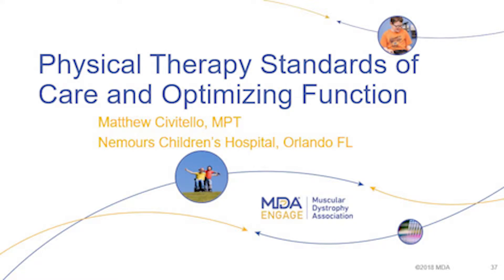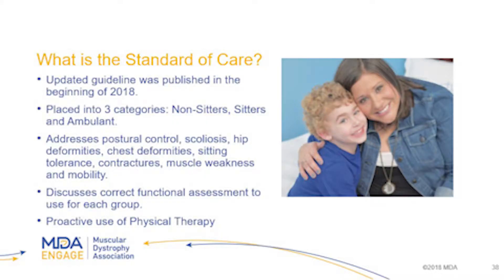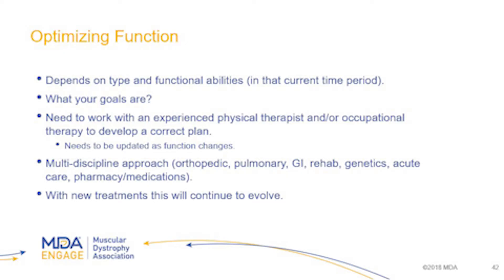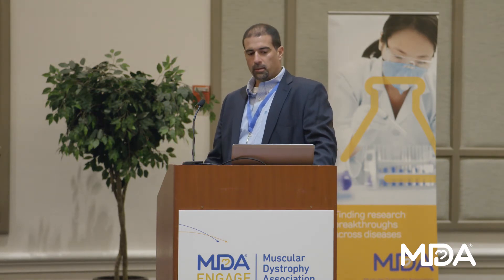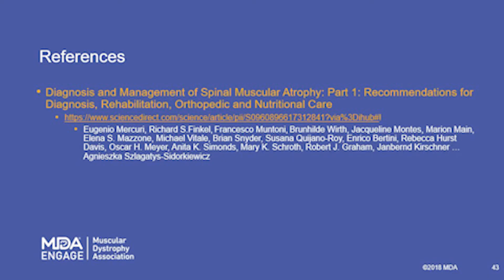Matthew Civitello, Physical Therapy Standards of Care and Optimizing Function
Matthew Civitello, a Physical Therapist at Nemours Children's Hospital and the Physical Therapist for the MDA Care Center at Nemours, gives his presentation on Physical Therapy Standards of Care and Optimizing Function at MDA's Spinal Muscular Atrophy Symposium on April 12th, 2019 at the Rosen Centre Hotel, located in Orlando, FL. Matthew provides an overview of physical therapy standards of care for all types of SMA patients including sitters, non-sitters and those who are still ambulant. This MDA Engage event was supported in part by: Biogen, AveXis, Genentech, Cytokinetics.